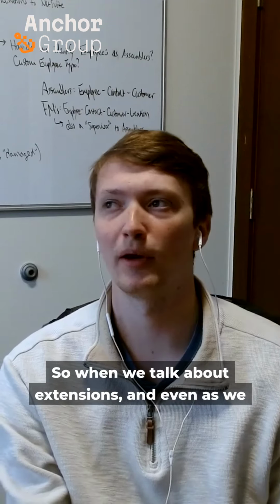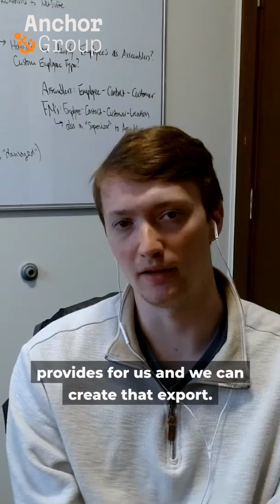What are Backend Extensions in BigCommerce?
Stuck on a BigCommerce question? We're offering free 30-minute troubleshooting sessions → Let's fix it together. Max outlines how backend extensions in BigCommerce allow businesses to create custom functionality that extends beyond native platform capabilities.
Explore further at anchorgroup.tech.